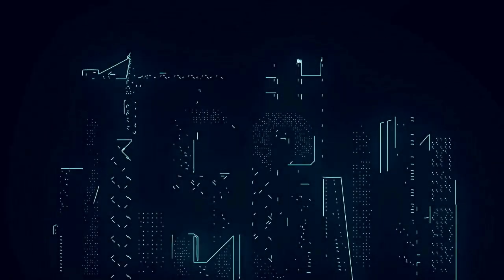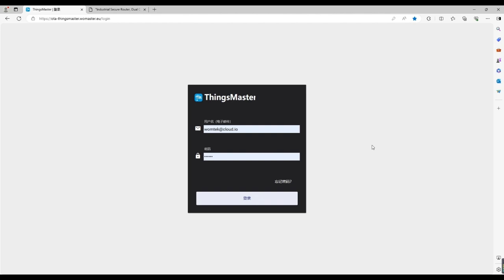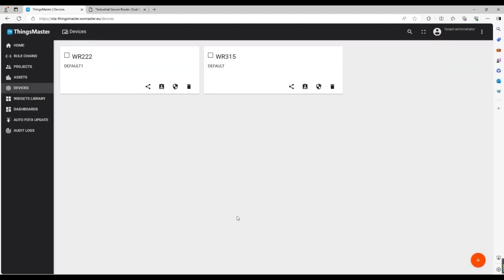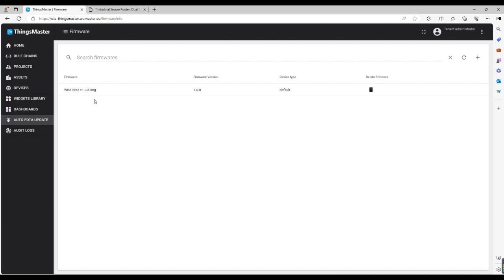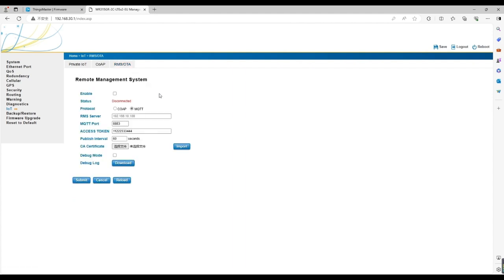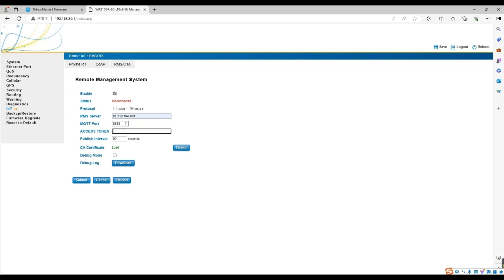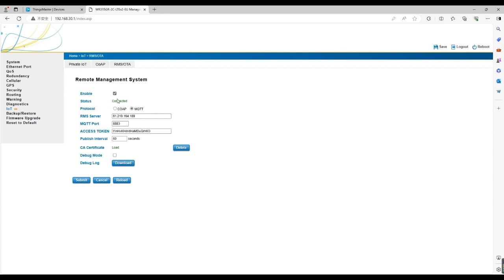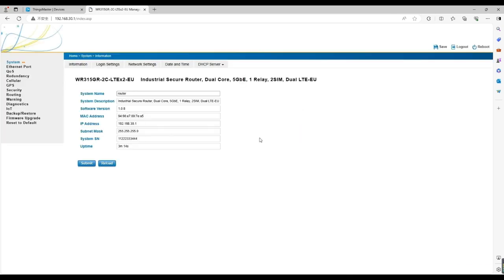WoMaster How To Workshop-Auto FOTA function can greatly reduce maintenance costs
Related Product:
WR315G-2C

Using FOTA (firmware over the air) for remote wireless firmware upgrades can greatly reduce maintenance costs. Here we will demonstrate how to use the ThingsMaster OTA platform to perform a FOTA (firmware over the air) update on the WoMaster WR315.